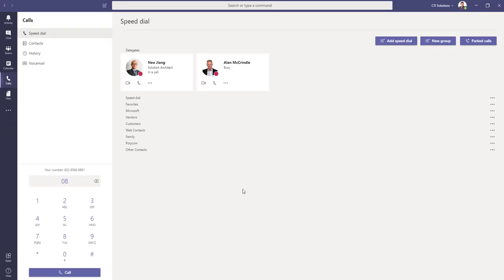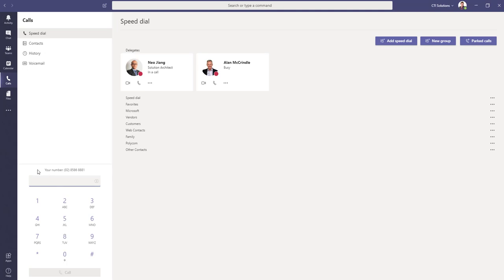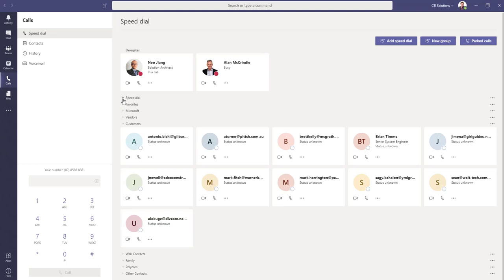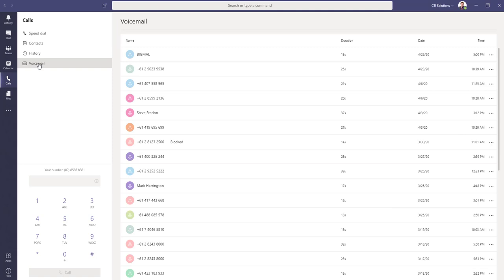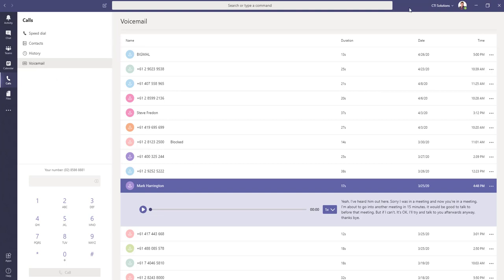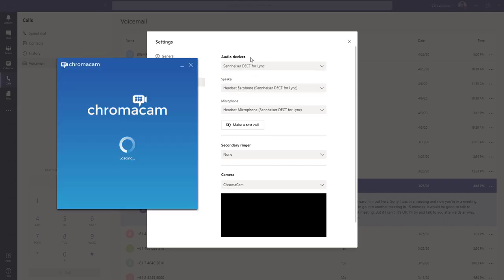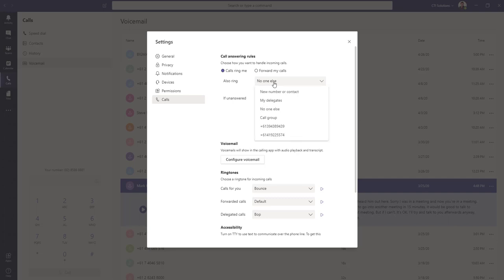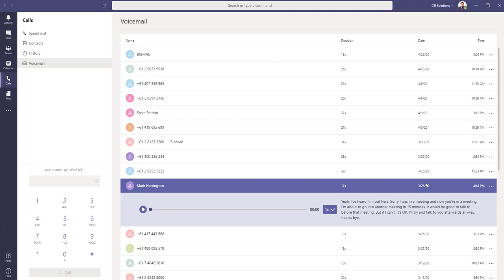Microsoft Teams Calling Intro - overview of telephony features in the Teams client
Provides an overview of the phone system features integrated into the Microsoft Teams client.